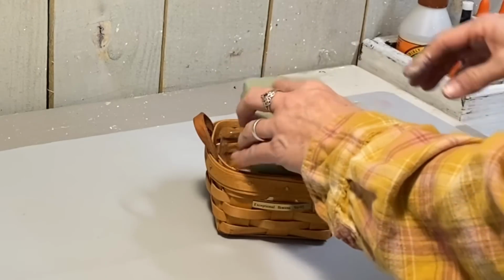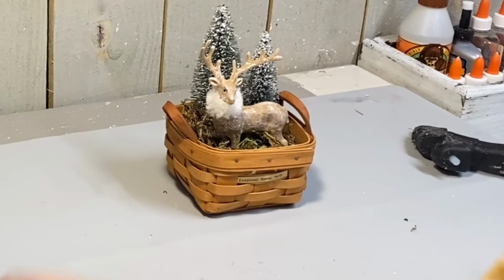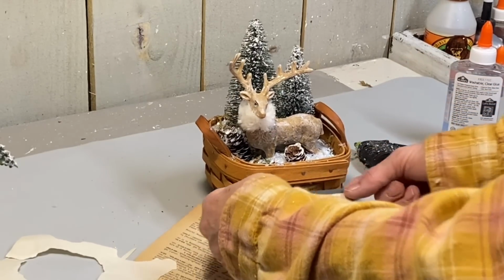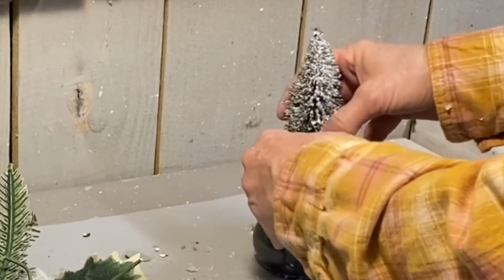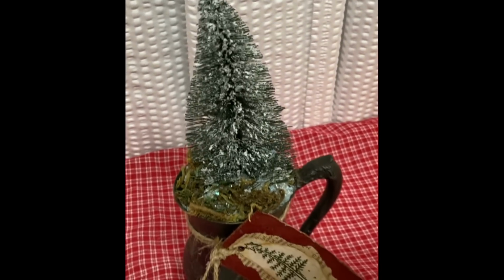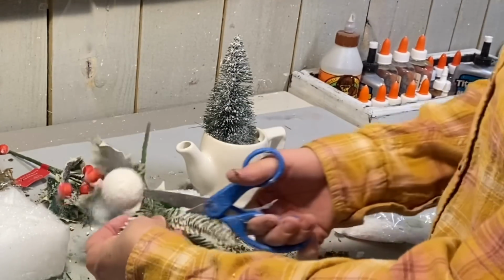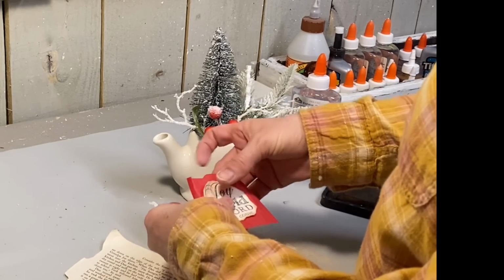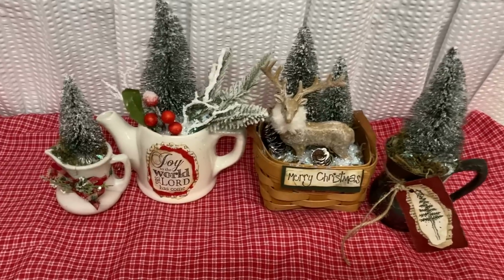How to Create Miniature Arrangements in small containers